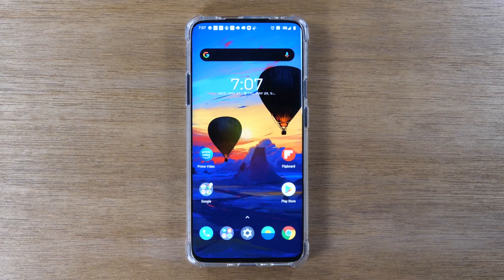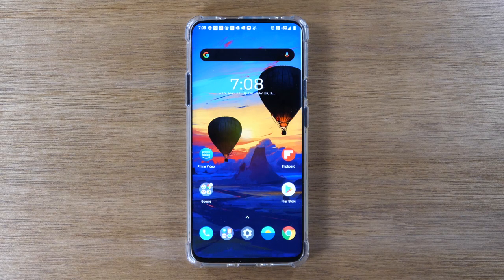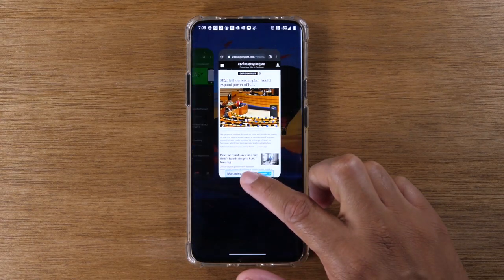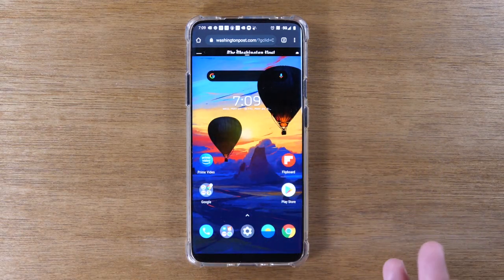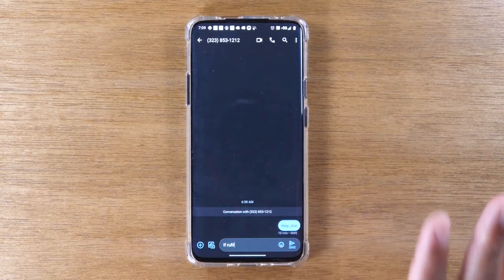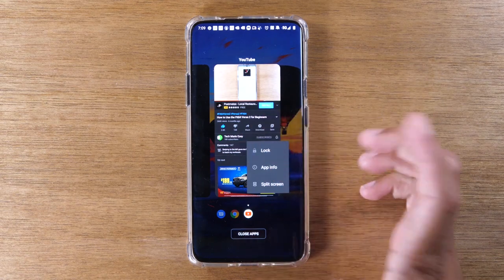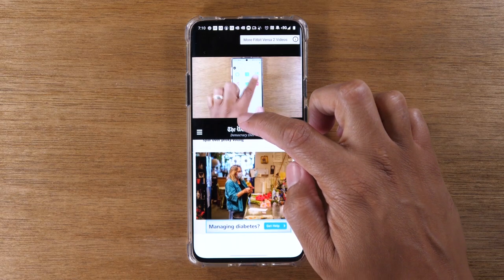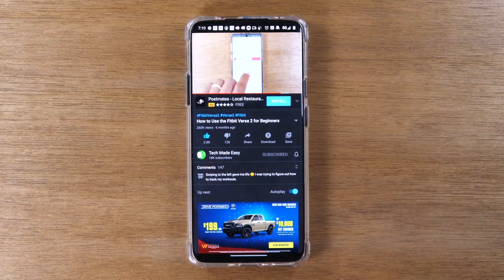One Plus 7 How to Use Split Screen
This video is a quick tutorial on how to use split screen on the One Plus 7 or just about any other One Plus phone after the recent software update.